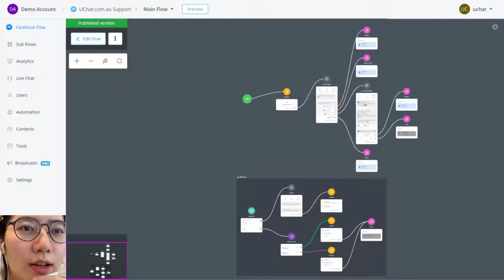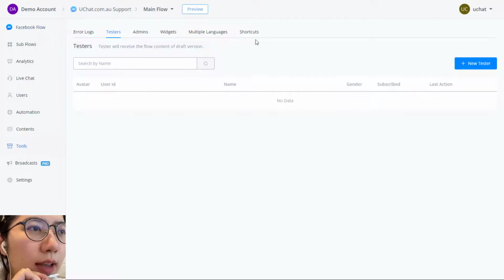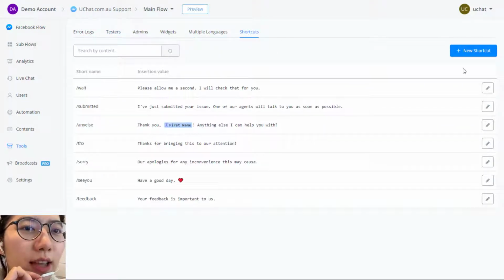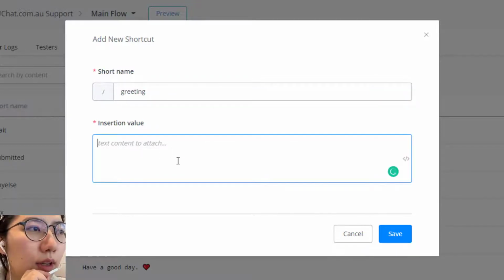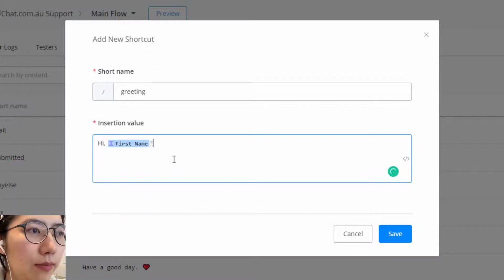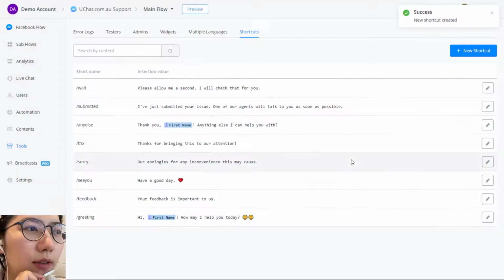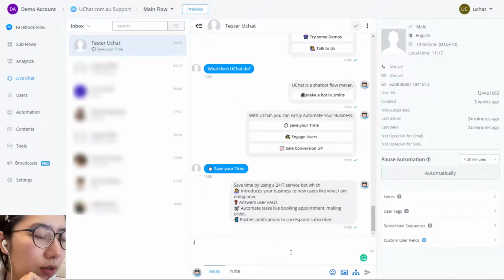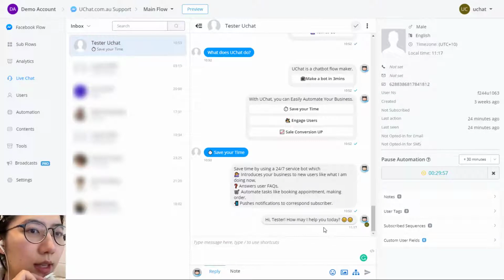UChat Tutorial 56 - How to use Shortcuts in Live Chat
1) how to create shortcuts
2) how to use shortcuts in live chat